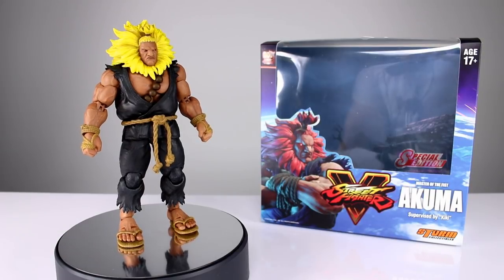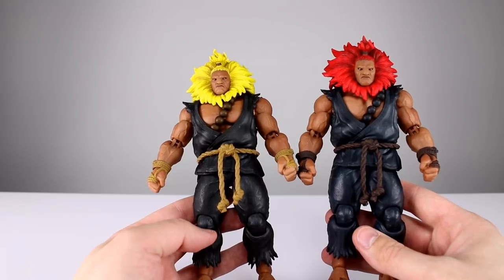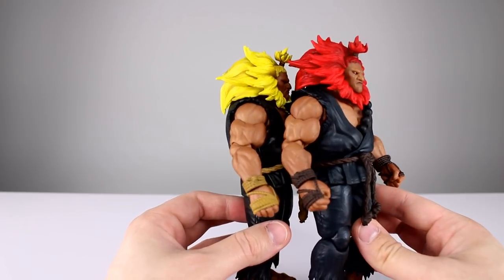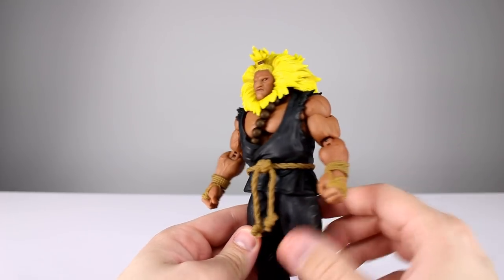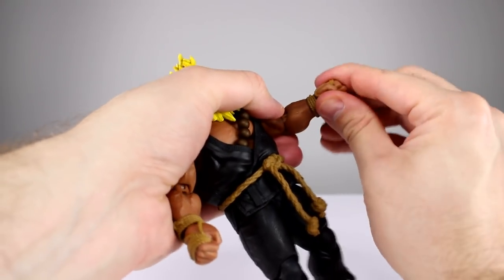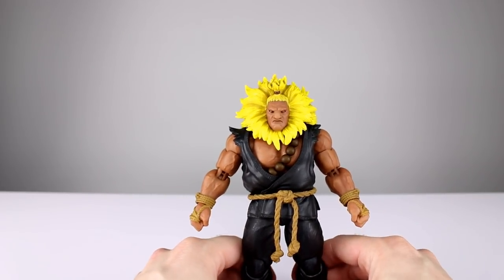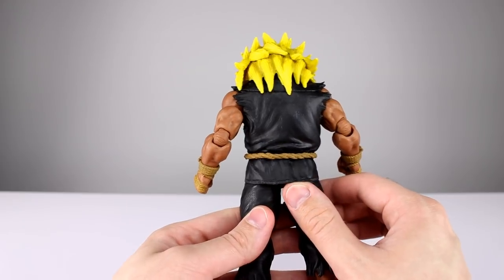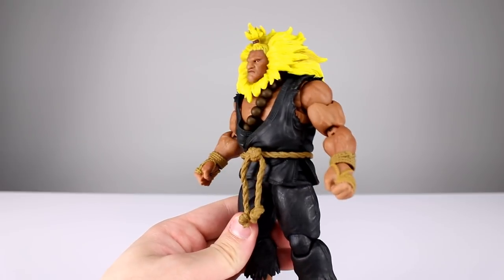Storm Collectibles AKUMA Special Edition Variant Action Figure Review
Street Fighter is known for having great character designs and the figures from the the game are known for coming in all kinds of different colors.  Will this version of Akuma appeal to even fans of his classic design?